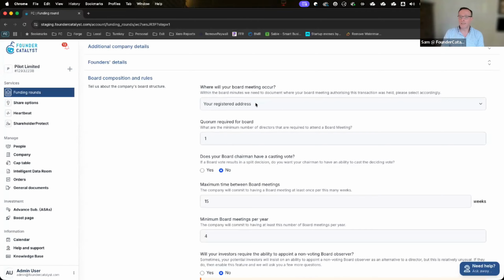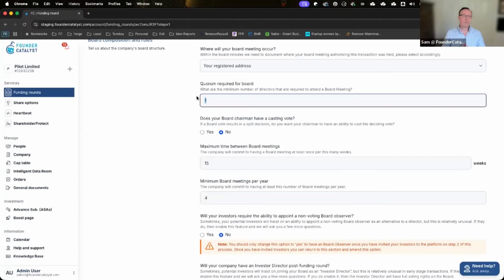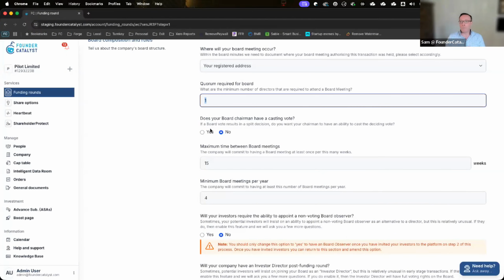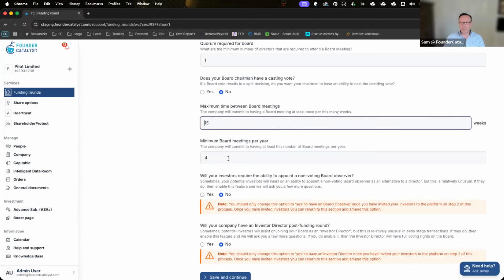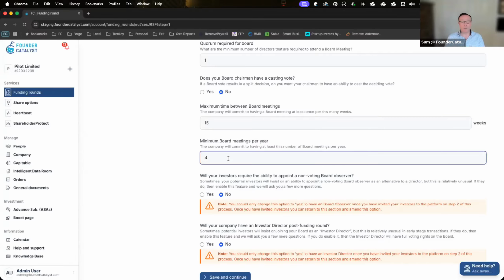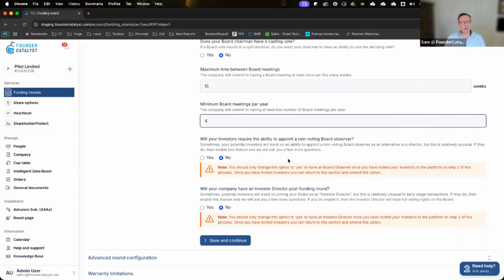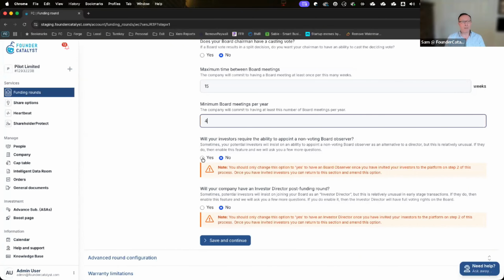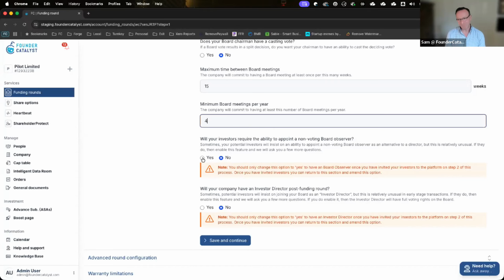Step 1: Board composition & rules